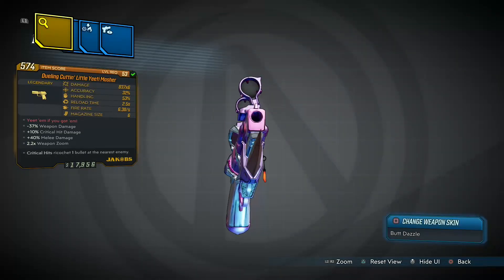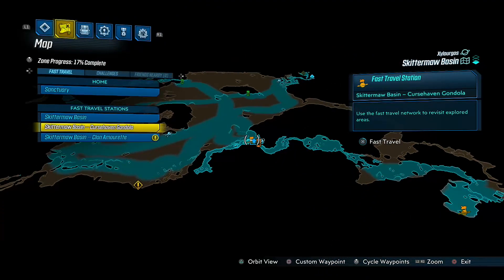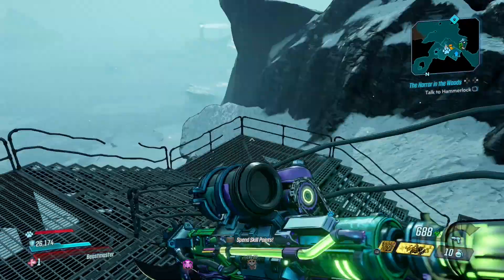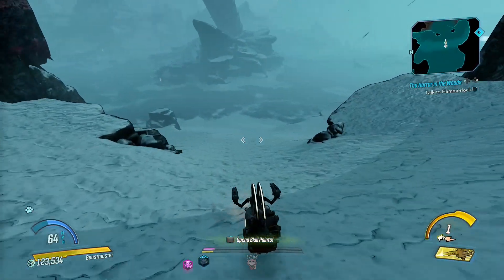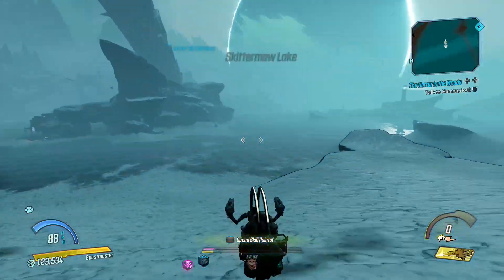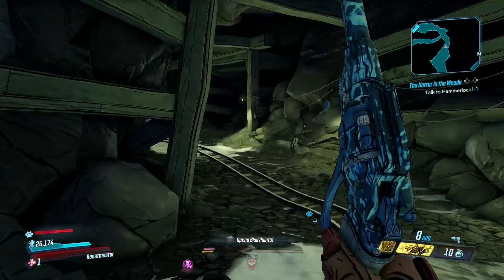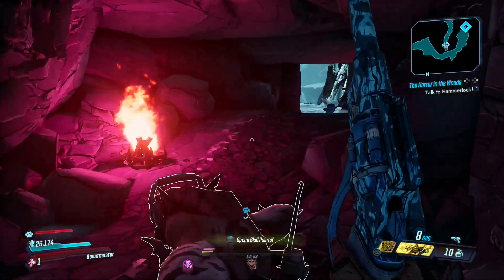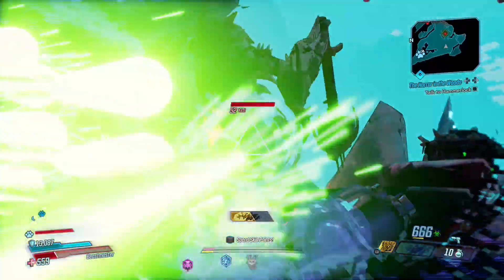Borderlands 3 Guns, Love And tentacles DLC How To Get Little Yeeti Legendary Weapon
To get this legendary weapon you must got to the Skitternaw Basin Area and farm the yeti mini boss in the Guns, Love And Tentacles DLC.